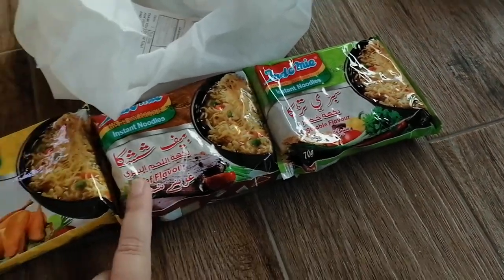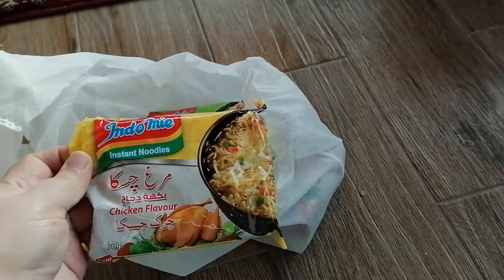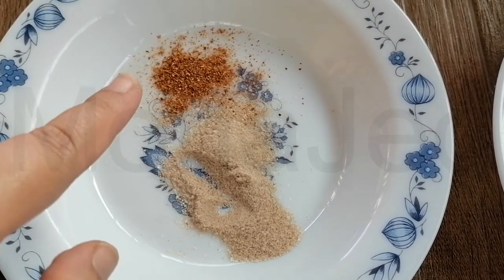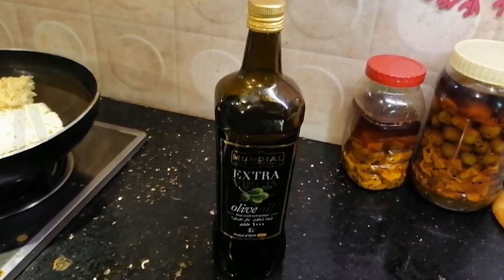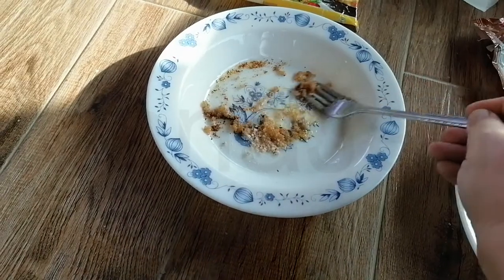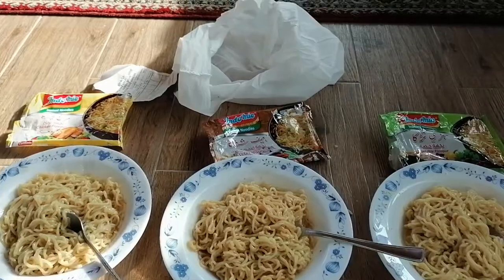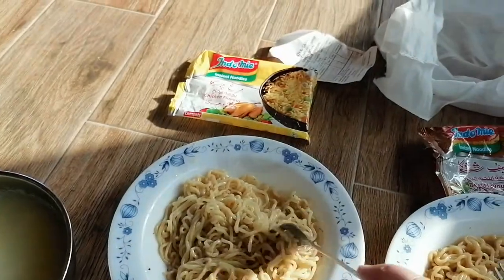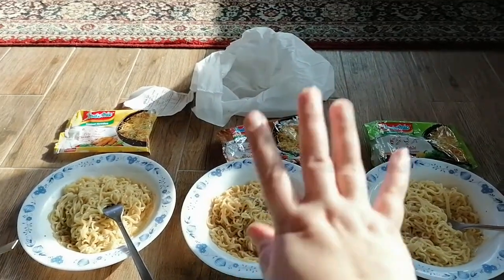Indomie Instant Noodles in Ahmed Cash & Carry Grocery Store in Lahore, Pakistan!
"Indo" stands for "Indonesia" and "mie" is the Indonesian word for "noodles", therefore "Indomie" stands for "noodles from Indonesia" or "Indonesian noodle"
- Chicken, Beef, and Vegetables flavor instant noodles
- Halal
- May be garnished with meat, fish, poultry and vegetables to your taste.
Indomie Chicken Flavour Instant Noodles, 70gm
Indomie chicken noodles is an ideal dish for those seeking Asian style noodles in Western style time. These instant noodles have a strong spicy chicken flavour with a delicious taste. Made from carefully selected ingredients, quality flour and fresh spices from the natural resources. Ideal pack size for students. It can be use as a stir fry and soup base. A quick and delicious snack enjoyed by millions around the world.
Indomie Mi Goreng is the instant version of Indonesian mie goreng (fried noodle); flavours include Mi Goreng Ayam Bawang (Onion Chicken), Mi Goreng Soto (Soto), Mi Goreng Iga Penyet (Squeezed Ribs), Mi Goreng Cabe Ijo (Green Chilli), Mi Goreng Rendang (Rendang) and Mi Goreng Pedas (Spicy).[9] Indomie Kuah refer to soupy variants of Indomie. Flavours include Rasa Ayam Bawang (Onion Chicken Flavour), Rasa Ayam Spesial (Special Chicken Flavour), Rasa Soto Mie (Noodle Soto Flavour), Rasa Kaldu Udang (Prawn Broth Flavour), Rasa Soto Spesial (Special Soto Flavour), Rasa Kari Ayam (Chicken Curry Flavour), Rasa Kaldu Ayam ([[Chicken Broth Flavour) and Rasa Baso Sapi (Beef Meatball Flavour]])